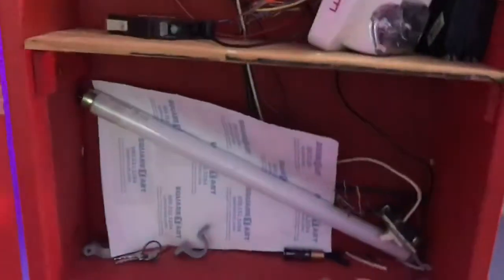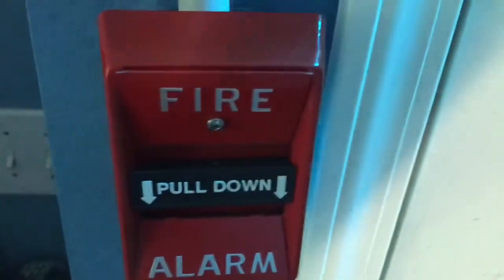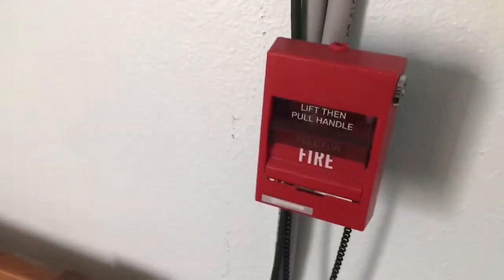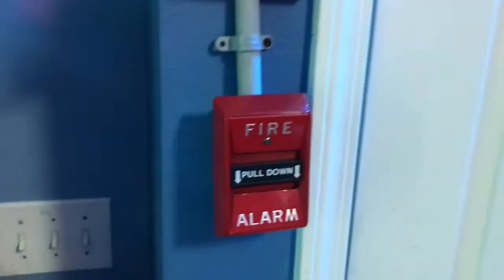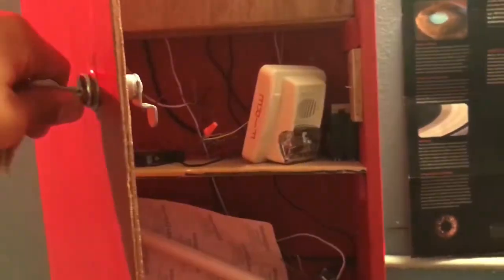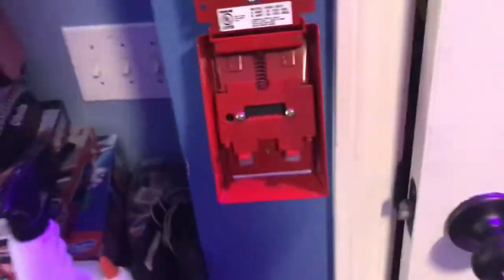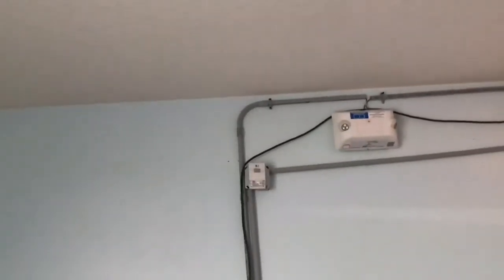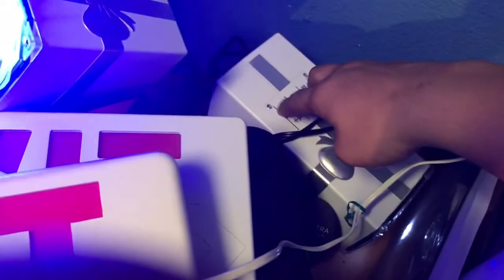System test 12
This will be a system test only. New devices and small changes. Please give some video ideas that you want to see. Electrical videos will come out soon.